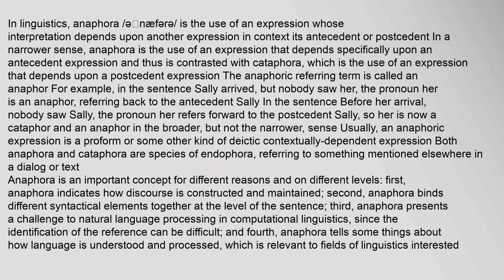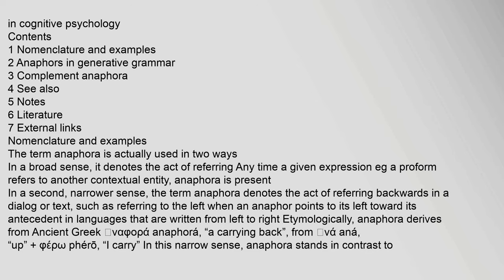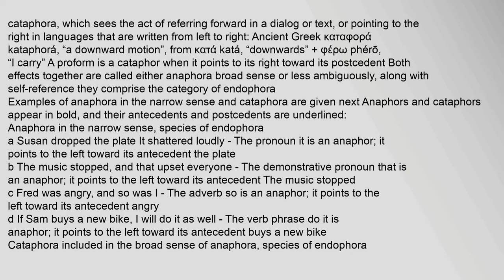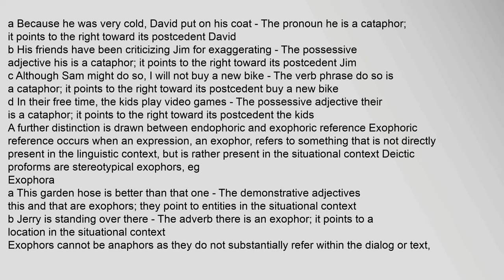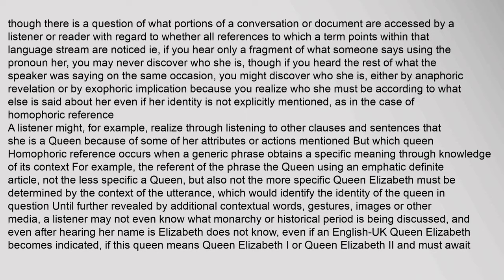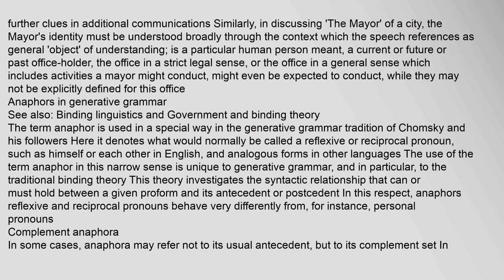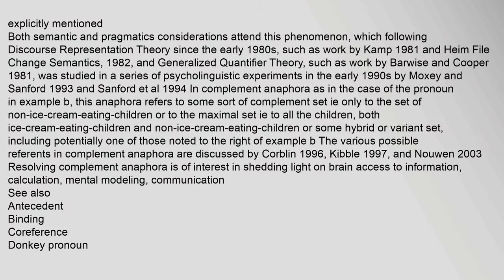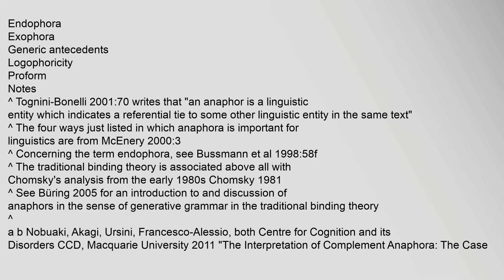Anaphora (linguistics)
In linguistics, anaphora /əˈnæfərə/ is the use of an expression whose interpretation depends upon another expression in context its antecedent or postcedent In a narrower sense, anaphora is the use of an expression that depends specifically upon an antecedent expression and thus is contrasted with cataphora, which is the use of an expression that depends upon a postcedent expression The anaphoric referring term is called an anaphor For example, in the sentence Sally arrived, but nobody saw her, the pronoun her is an anaphor, referring back to the antecedent Sally In the sentence Before her arrival, nobody saw Sally, the pronoun her refers forward to the postcedent Sally, so her is now a cataphor and an anaphor in the broader, but not the narrower, sense Usually, an anaphoric expression is a proform or some other kind of deictic contextually-dependent expression1 Both anaphora and cataphora are species of endophora, referring to something mentioned elsewhere in a dialog or text
Anaphora is an important concept for different reasons and on different levels: first, anaphora indicates onomatopoeia linguistics, anaphora in linguistics Anaphora (linguistics)